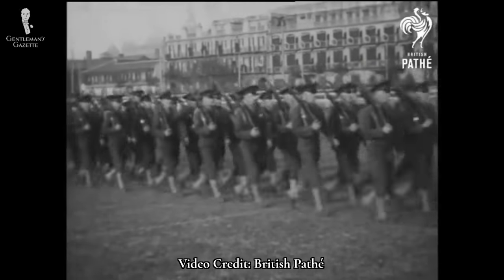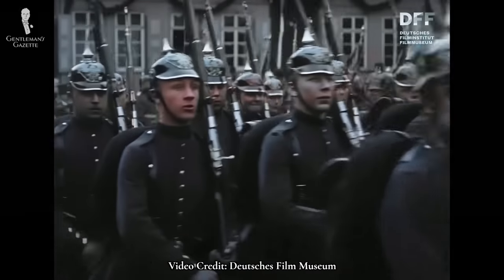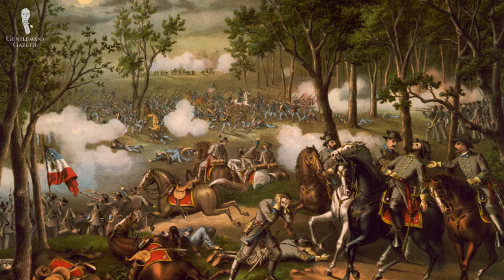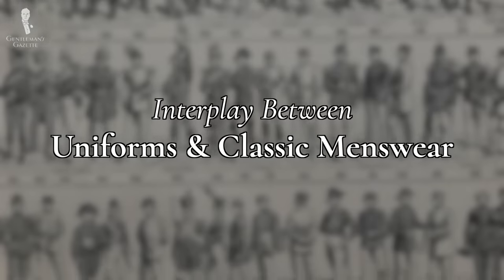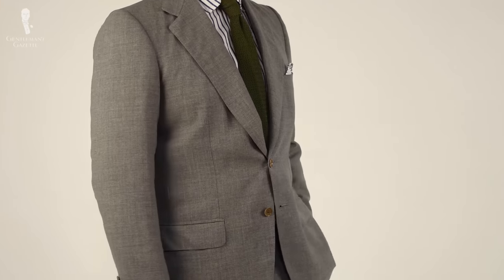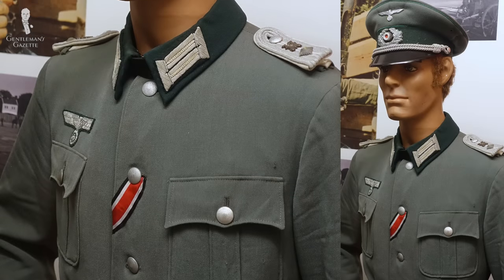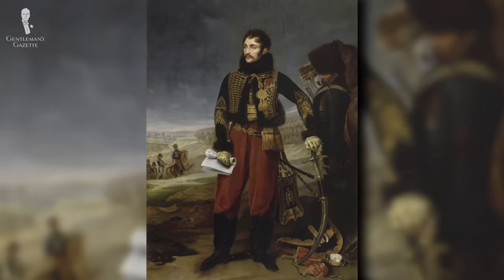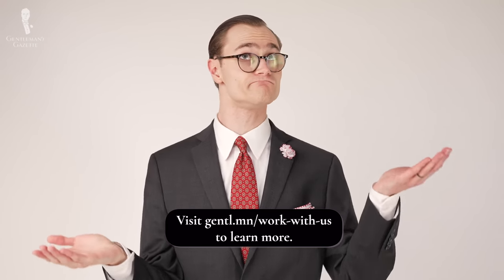The SECRET Source of Classic Menswear: Military Uniforms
We discuss the broad ways in which military uniforms affected Classic Menswear

→ Ancient Madder Silk Bow Tie in Yellow Diamond Pattern: /ancient-madder-silk-bow-tie-in-yellow-red

-VIDEO CREDITS:
→ Script: E.J. Daniels & Preston Schlueter
→ Camera: Graham Zima & Chris Dummer
→ Editing: Jonathan Oster
→ Supervision: Preston Schlueter
→ British Pathe
→ Deutsches Film Museum
→ Warner Bros.
→ Warner Media
→ Disney
→ BBC

IMAGE CREDITS:
→ Modern War Institute
→ Warfare History Network
→ Historic UK
→ Thrillist
→ Lapham's Quarterly
→ Army Times
→ World4.eu
→ The Guard Museum
→ Horsenetwork.com
→ Atlas Obscura
→ Journal of the American Revolution
→ Rebels Market
→ NME
→ Gettyburgmuseumofhistory.com
→ Slate
→ Mount Vernon
→ Smithsonian Institution

00:00 Military Uniforms Introduction

Men’s fashion has been shaped by a wide variety of influences but you might be surprised at just how many aspects of Classic Menswear have their source in military uniforms and a warrior’s wardrobe from color schemes to cuts to accessorizing.

02:22 Why Did Armies Need Uniforms?

As the name implies, uniforms are intended to impart a uniform appearance to soldiers. For our purposes, the three most significant aspects of this uniformity are as follows:
→ 1. Uniforms distinguish friend from foe.
→ 2. Uniforms distinguish combatants from noncombatants.
→ 3. Uniforms ensure standardized access to tools.

04:02 Interplay Between Uniforms & Classic Menswear

Because we’re taking a macro view of uniforms and menswear today, it’s important to acknowledge the constant exchange that was taking place between these two spheres.

05:29 Rally Around the (Classic) Colors

One of the easiest ways to identify troops was to have each army associated with a particular color. Not surprisingly, many of the most common colors are used as military uniforms. You’ll definitely recognize navy blue as an iconic menswear color that appears in the uniforms of many nations.

07:55 Bolder Battlefield Colors

11:35 Conquering with Contrast

Color combinations in uniforms would also have a big impact on contemporary classic menswear. Contrast elements were often employed in uniforms to help identify different units within the same army for organizational purposes.

14:44 The Tactical Union of Form and Function

Because military uniforms had to survive the destruction and carnage of battle,. They were usually made with durable, dependable fabrics.

Ultimately, military garments were functional garments, and while outside of sportswear or athletic wear utilitarian functionality is less of an issue in Classic Menswear.

16:50 Cutting a Manly Figure

There’s something about a uniform that just makes men appear more attractive. This does serve a practical function as uniforms that make soldiers look and feel strong, imposing, and impressive, increase the wearer’s confidence, could frighten enemy troops, and help attract new recruits.

18:50 Standing Out With Style

In most cases, uniforms were somewhat ironically intended to make men look essentially the same but also had to help men stand out in particular situations or relative to each other.

21:50 Outfit Rundown